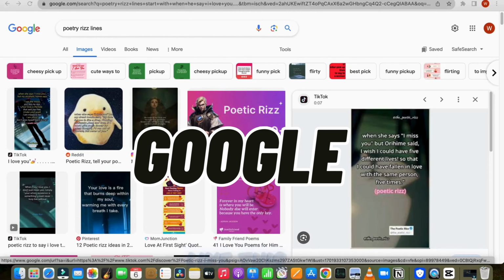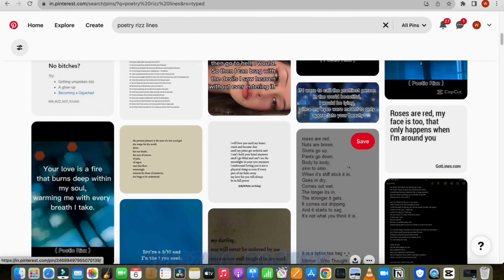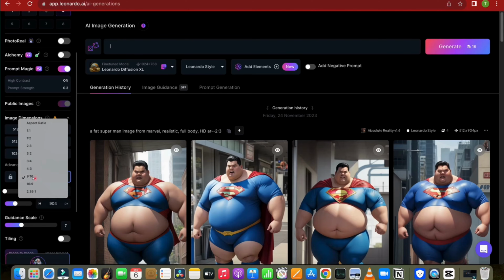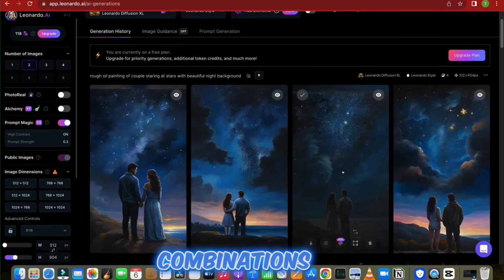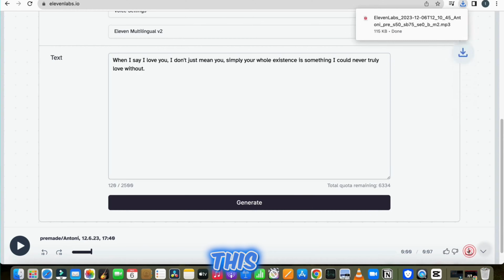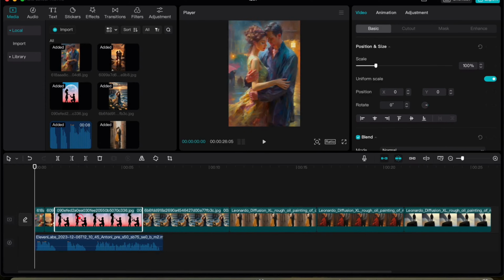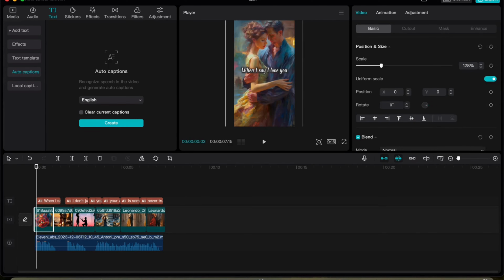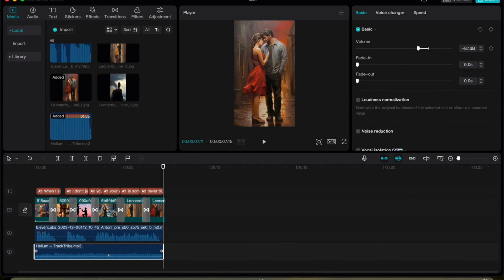Create Poetry Videos with AI and Get Millions of Views (100% GUARANTEED)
Ever wondered how those viral videos are made? Join me as I unveil the secrets to crafting captivating content that grabs attention! 🔍✨

📝 Step 1: Unearth Poetry Gold
Generate 20 unique poetry lines in simple English using ChatGPT. Spice up your reels with emotions that resonate!

🎨 Step 2: Visual Brilliance
Find breathtaking rough oil paintings on Pinterest or personalize with the Leonardo tool. Elevate your content with visually striking images.

🎙️ Step 3: The Power of Voice
Enhance your video with a captivating voiceover. Discover ElevenLabs, choose your voice, and download the perfect audio to evoke emotions.

✂️ Step 4: Cinematic Editing
Watch as I navigate CapCut to seamlessly compile images and voiceovers. Add captions, customize fonts, animations, and make your video pop!

🚀 Ready to Shine? Watch now and unleash your creative genius! ✨